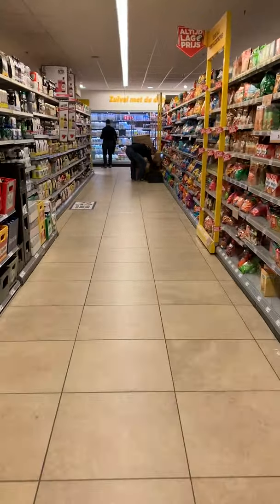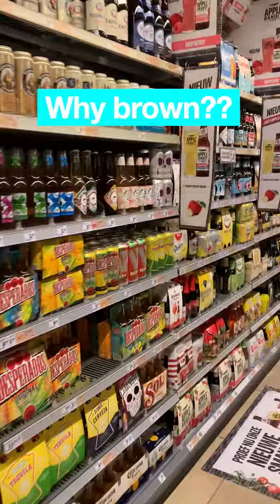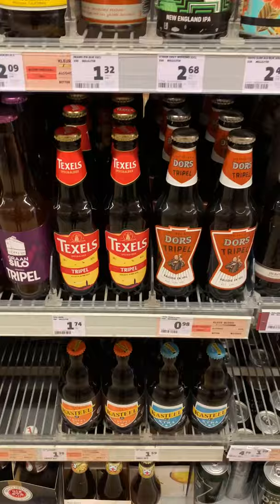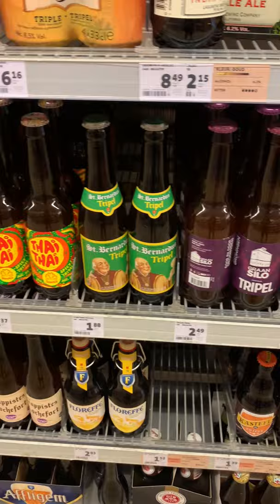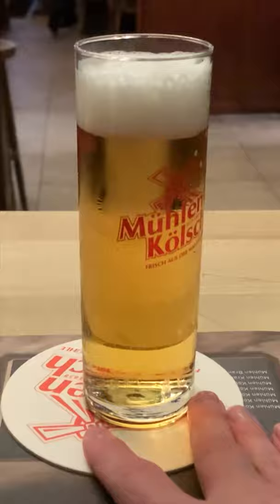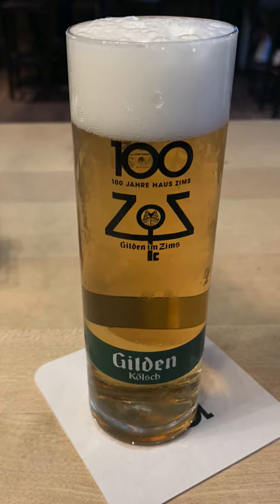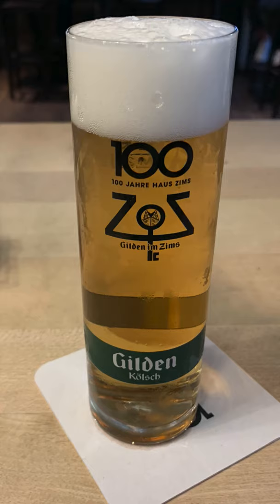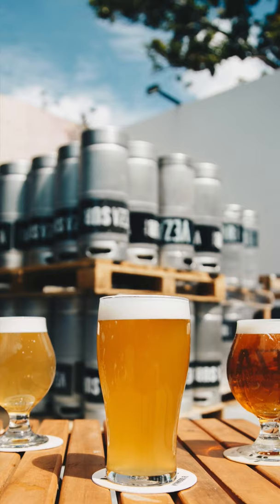Why are beer bottles brown?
It might seem like a coincidence that most beer bottles are brown, but there's actually a really good reason behind this pattern.

The brown color is great at absorbing UV rays from the sun, instead of letting the light get into the beer. If you've ever had a beer that taste funky or foxy, its been damaged by UV light which led to the nasty off-flavors.